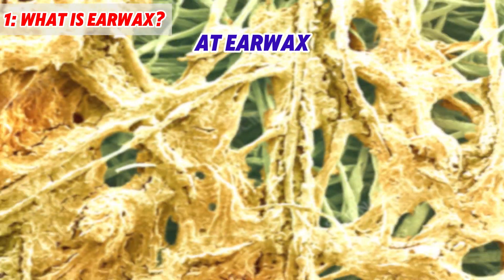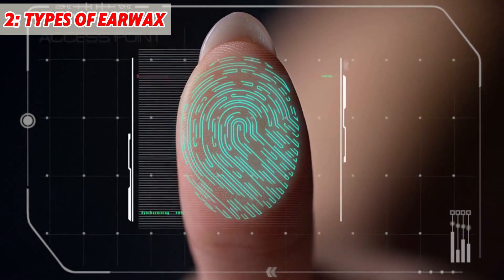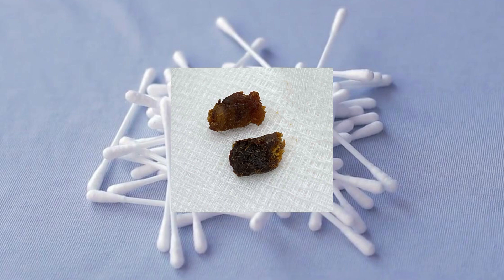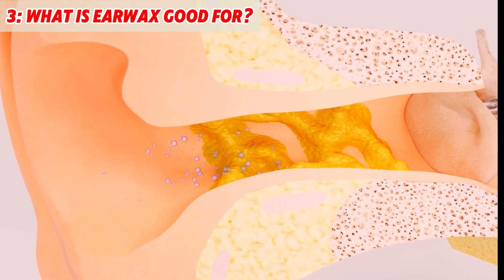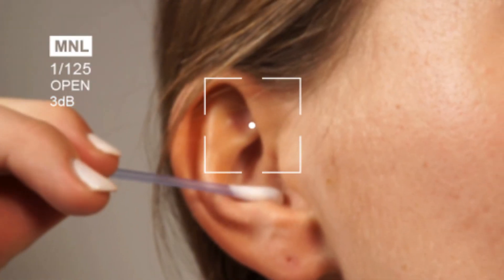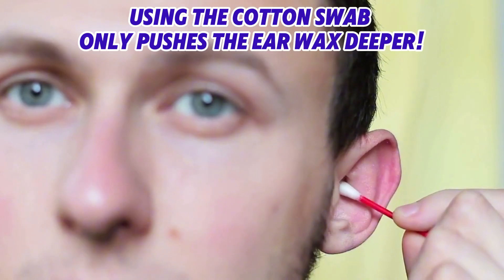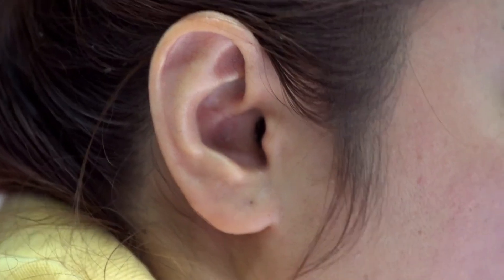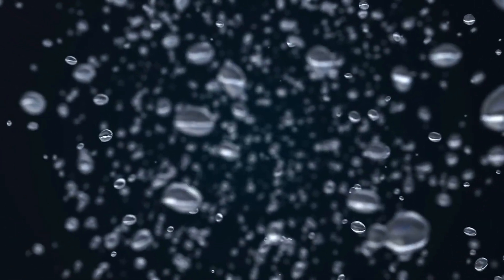What is Earwax Made of - Should You Get Rid of Earwax at Home? ( + Earwax Types and Colors )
What is earwax made of ? Maybe you wonder you should get rid of earwax at home. I this video I talk about what is earwax, and what is the difference between wet earwax and dry earwax, where earwax come from, the earwax colors and the meaning of earwax colors. You can learn is your earwax is normal or not, and realise if you have symptoms of earwax bulid up.
Chapters:

We'll also tackle one of the most common questions: how to clean your ear safely! From traditional methods like earwax removal with a cotton swab to more modern techniques, we’ll guide you through the do’s and don’ts. Spoiler alert: using cotton swabs might not be the best idea!

If you're wondering how to remove earwax at home or if you should seek professional help, this video is for you. We'll explain when it's safe to remove earwax at home and when to consult a doctor for professional earwax removal.